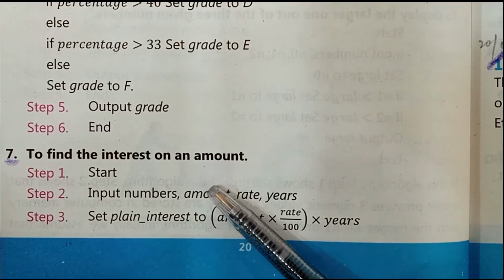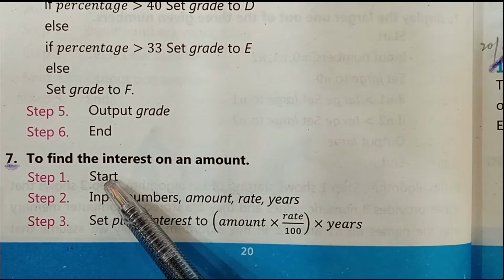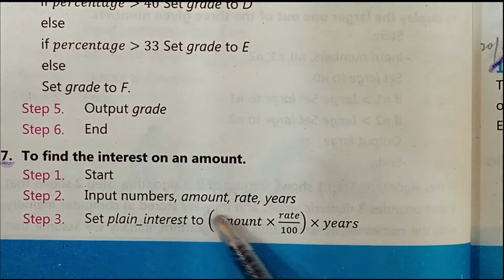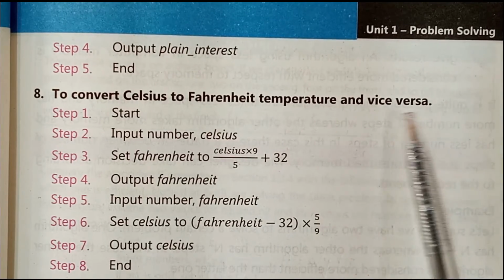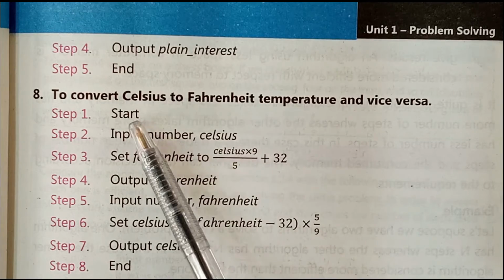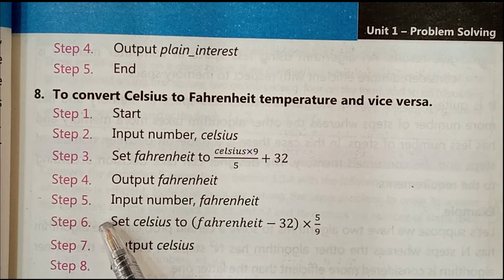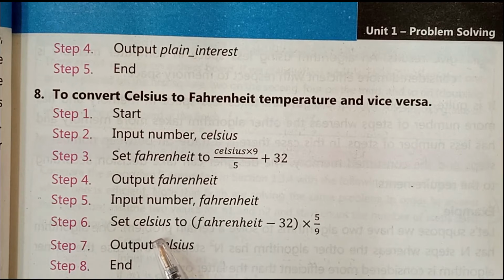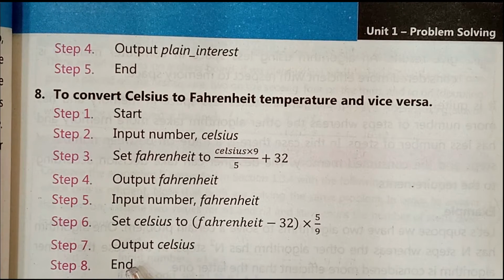examples of algorithm